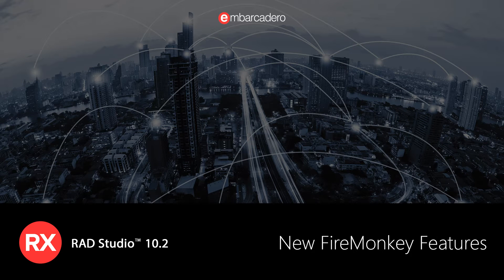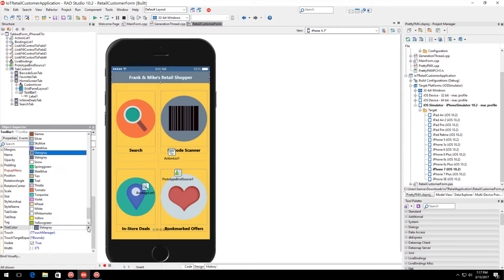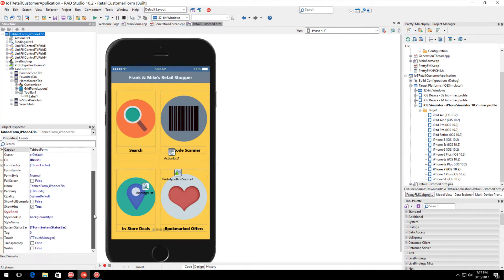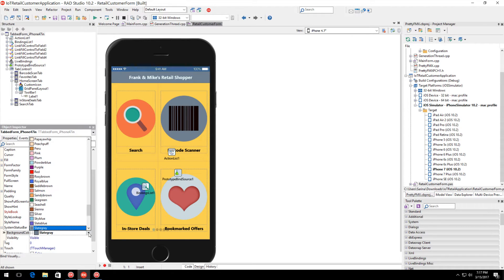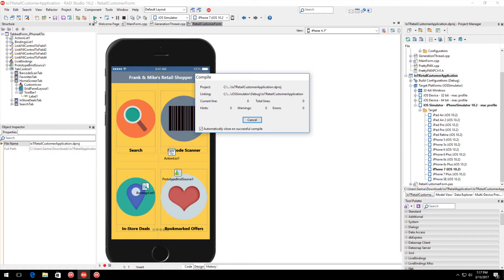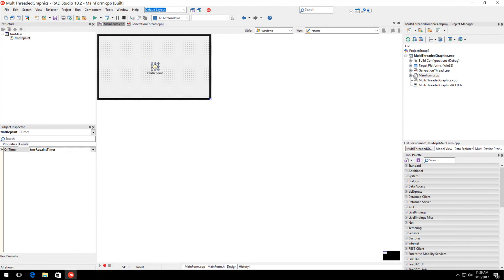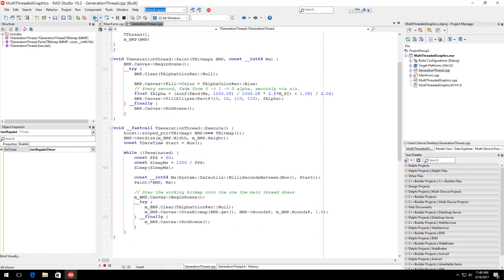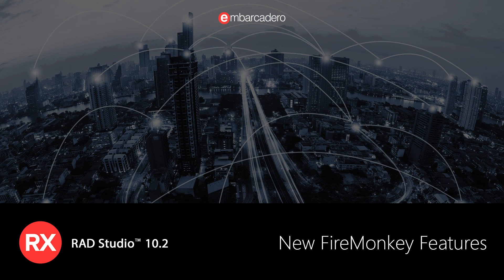New FireMonkey Features in RAD Studio 10.2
The FireMonkey framework in RAD Studio 10.2 provides full support for building apps for Windows 10, macOS Sierra, iOS 10 and Android 7 Nougat, in addition to older versions of the operating systems.
We have added some great new features to FireMonkey. Two new properties for changing the behavior of the system status bar on iOS have been added. Quickly set the visibility and fill color of the iOS status bar to match your toolbar color. Two new FireMonkey styles have been added: a graphite style for Mac OS and a dark blue style for Android wear devices.

Also new is multi-threading support for TBitmap, TCanvas and TContext3D, enhancements to the Windows version of TWebBrowser and improved user interaction management for TMultiView.